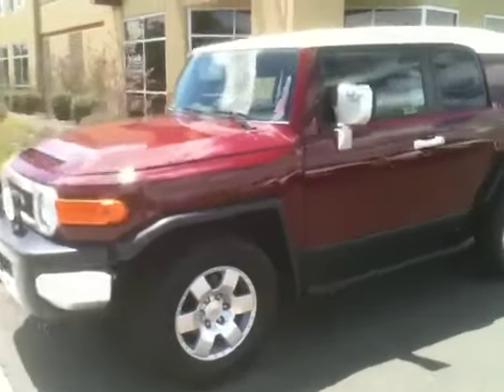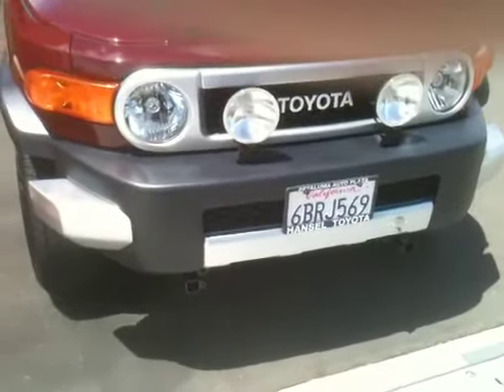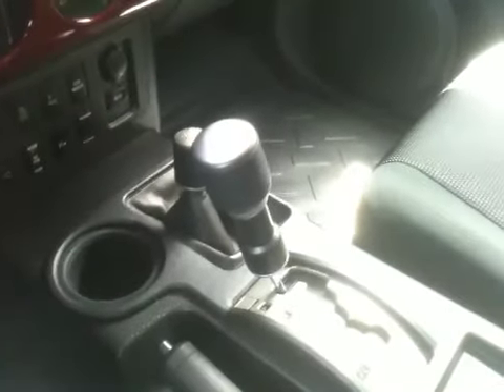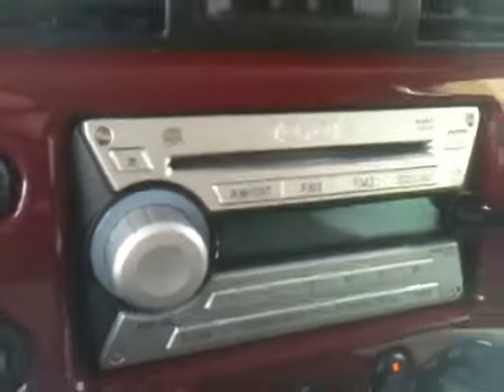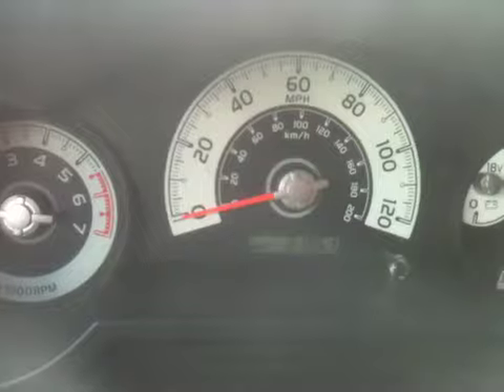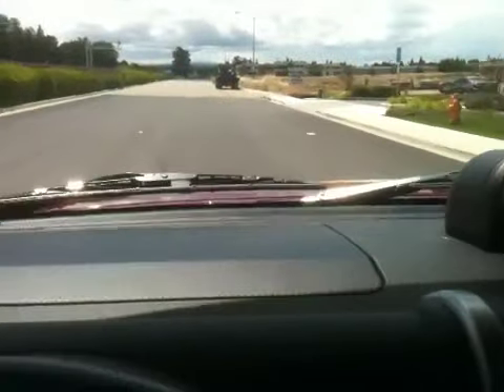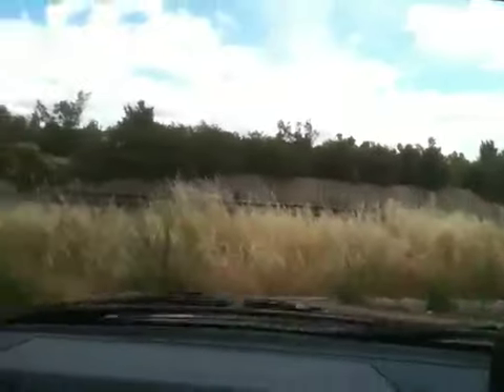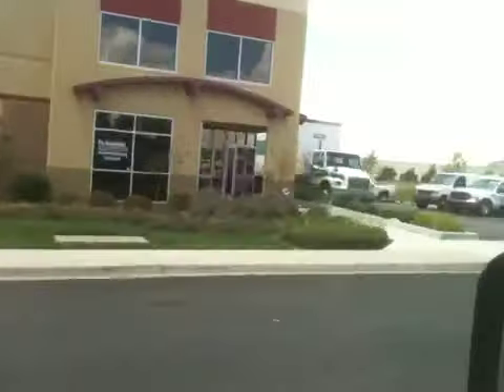2008 TOYOTA FJ CRUISER $25,995+FEES 925 449 4747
2008 TOYOTA Land CRUISER FJ PROTRUCKSPLUS.COM
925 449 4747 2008 LIVERMORE TRD EXHAUST 4X4 ASK FOR MATT HICKS 4546 CONTRACTORS PLACE LIVERMORE CA 94551 THE BEST SPORT UTILITY
VEHICLES ON THE PLANET WE BUY USED TOYOTA CARS AND TRUCKS